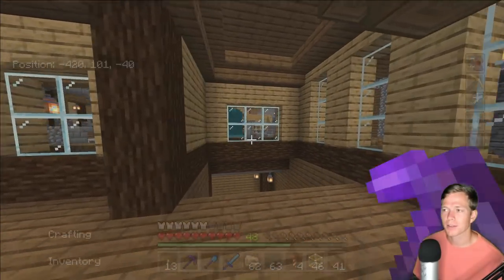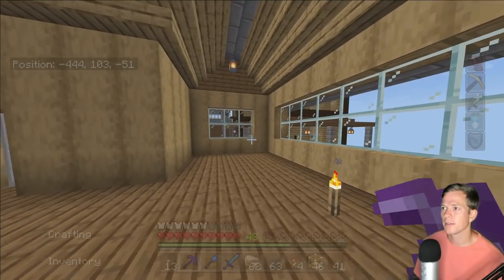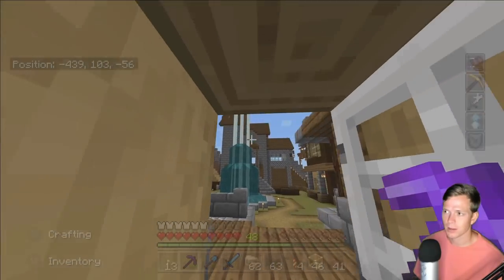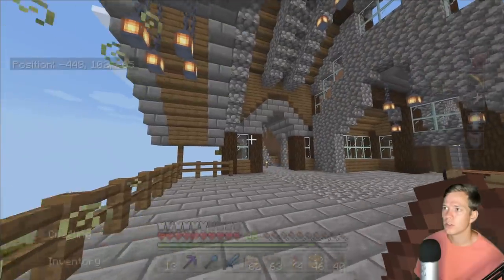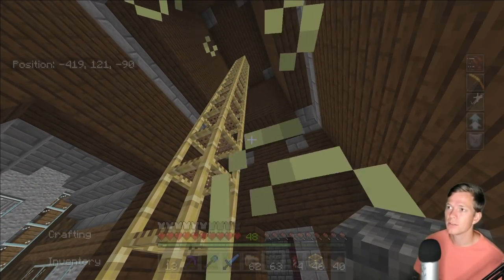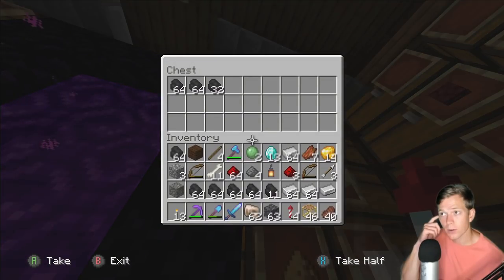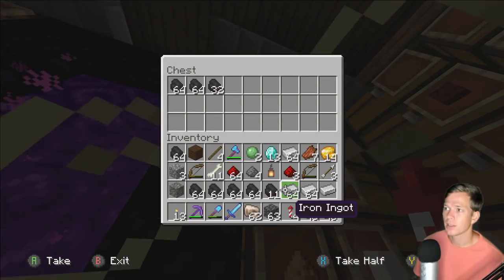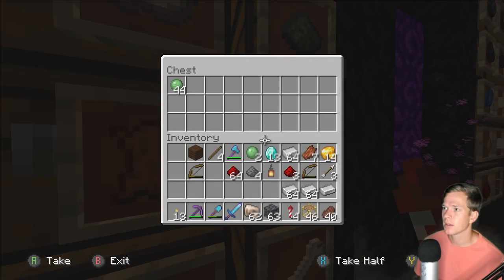ASMR Gaming: Minecraft | Building Detail Work 👀 - Gum Chewing & Whispering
Upload Schedule: Daily @ 3PM EST.

Fortnite Creator Code: LPASMR

Merch

My channel focuses on creating the most relaxing gameplay videos possible. Featuring soft-spoken and whispered commentary, as well as different ASMR triggers. If you have trouble with sleep, relaxation, or maybe you're just a little stressed and want to wind down, my videos may be able to help.